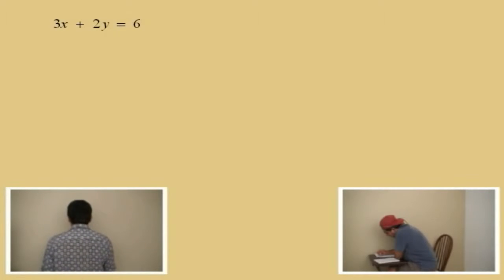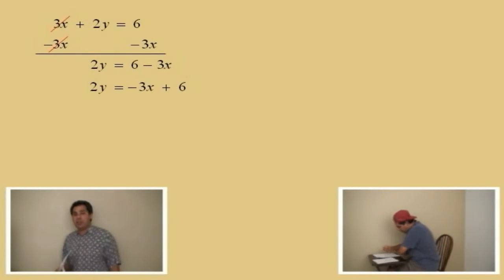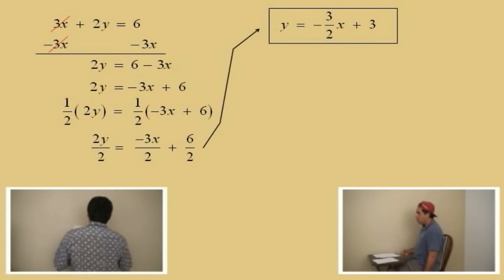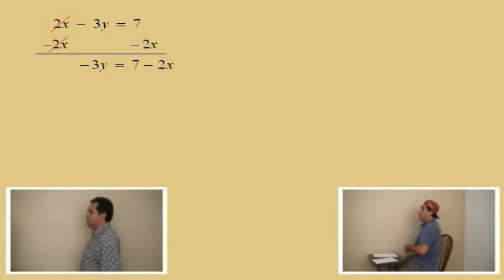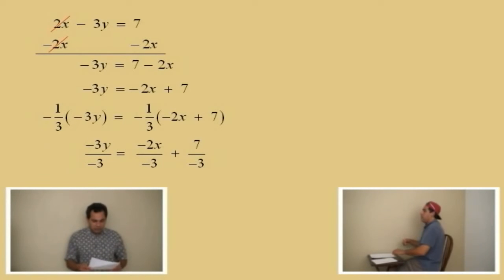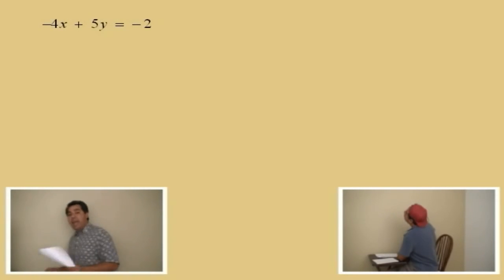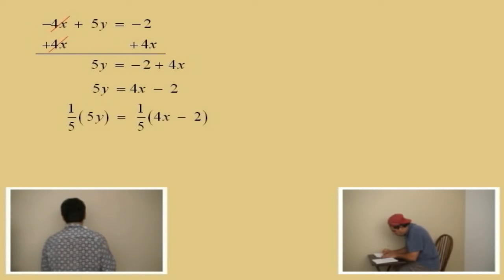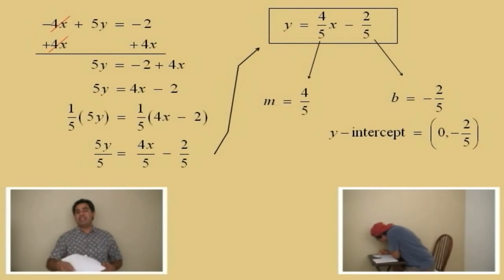Writing the Equation of a Line in y=mx b Form